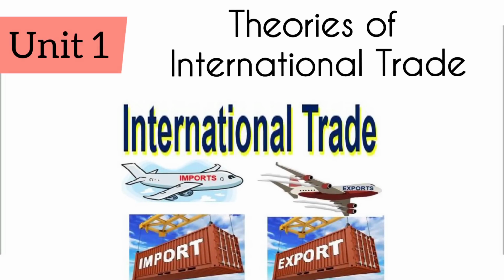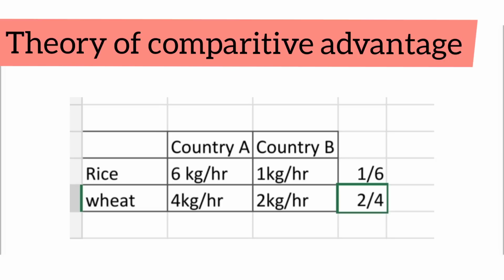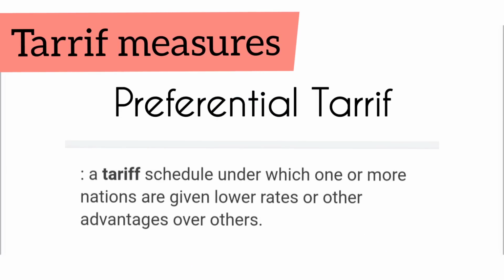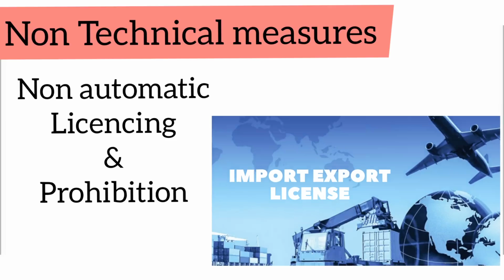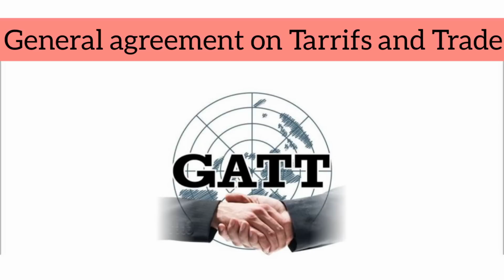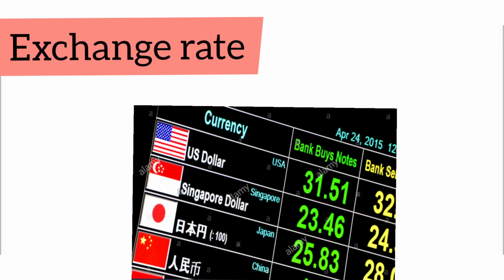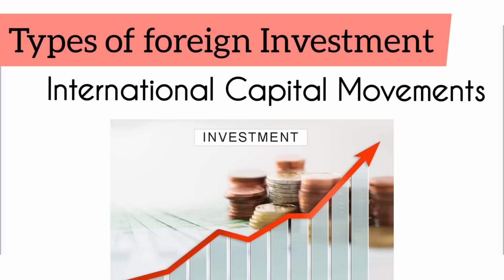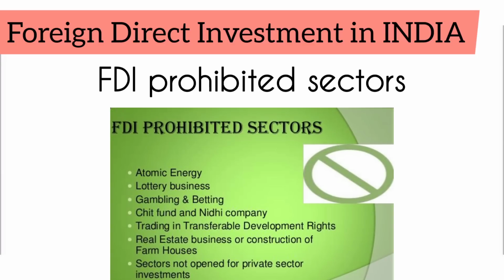CA Inter Economics - Chapter 4 International Trade (in ENGLISH)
ECONOMICS CA INTER REVISION
In this video, we learn the complete Chapter4 of Economics for Finance - International Trade in just an hour. (CA Intermediate)
TIME STAMPS :
  0:00 - Unit 1 - Theories of International trade
12:53 - Unit 2 - Instruments of Trade policy
29:50 - Unit 3 - Trade negotiations
43:31 - Unit 4 - Exchange rate and its economic effects
52:41 - Unit 5 - International capital movements